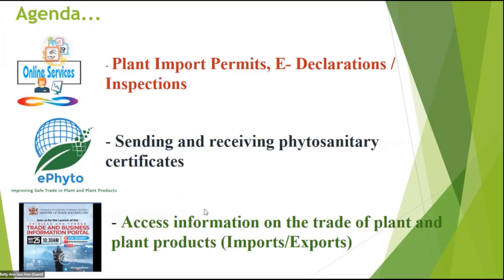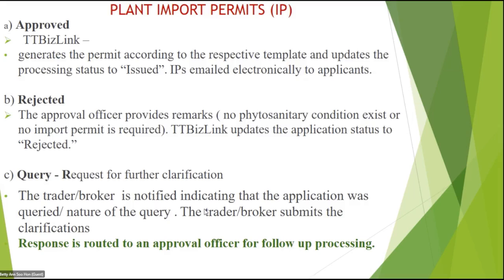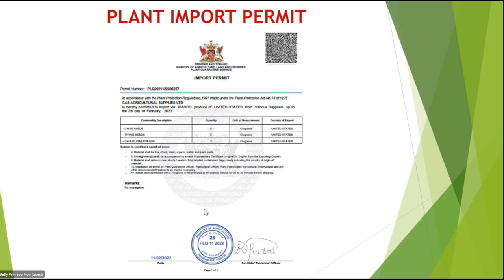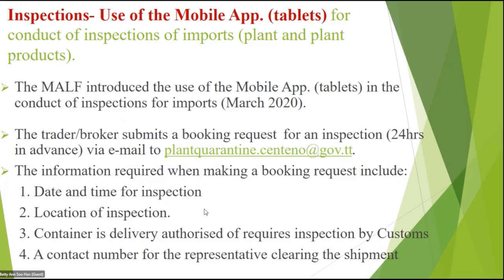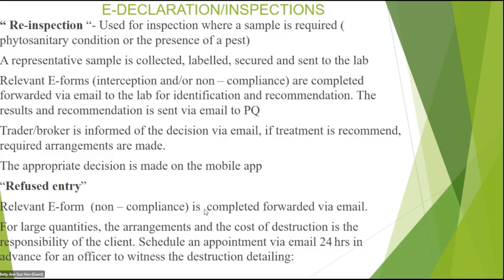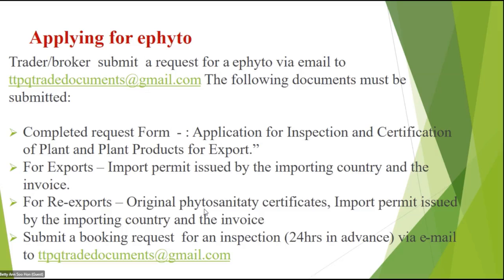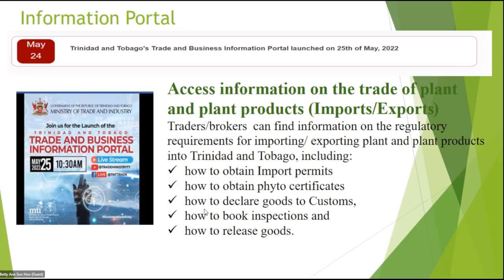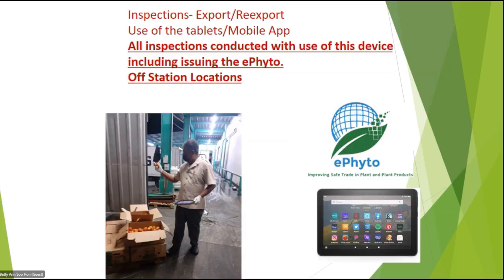Research Division: Plant Quarantine Services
Agricultural Officer I (Ag.) at the Research Division of the Ministry of Agriculture, Land and Fisheries, Mrs. Betty-Ann Soo Hon presents on some of the online services of the Plant Quarantine Unit, including the Information Portal and ePhyto Certificates.